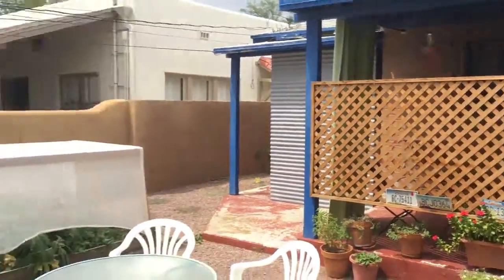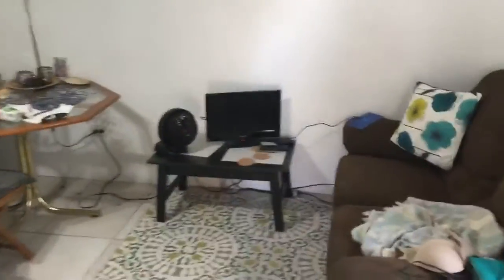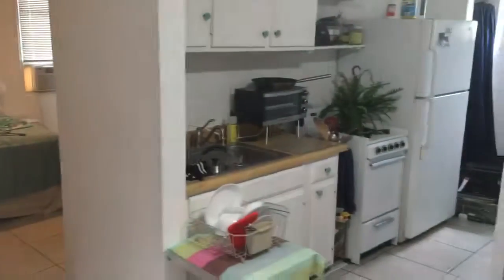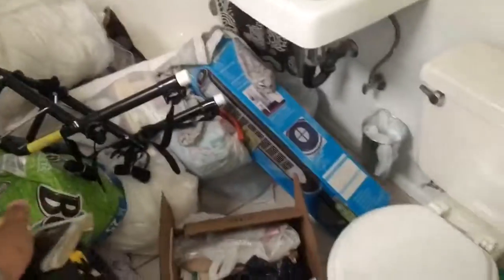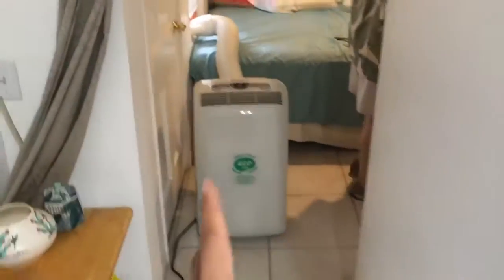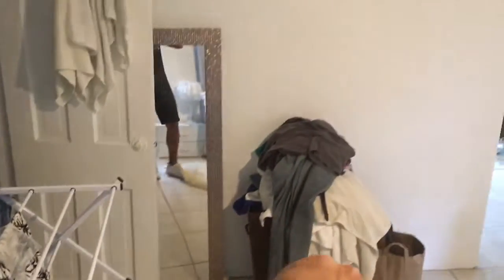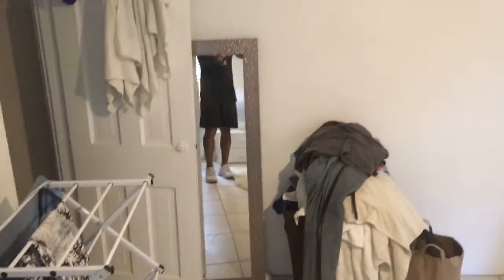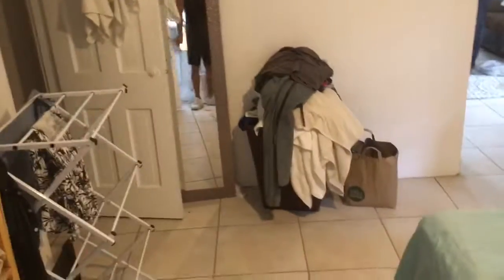6th st rear house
6th street rear house